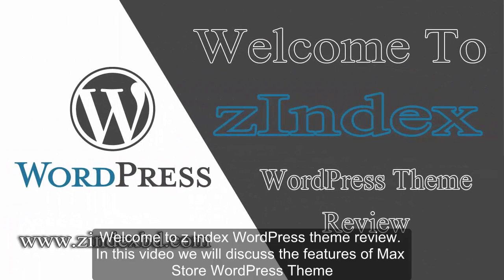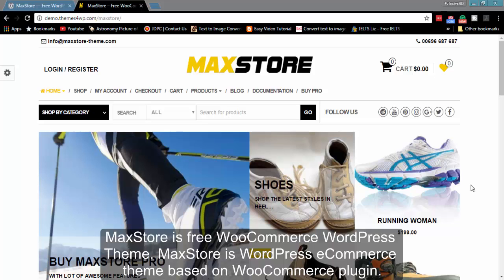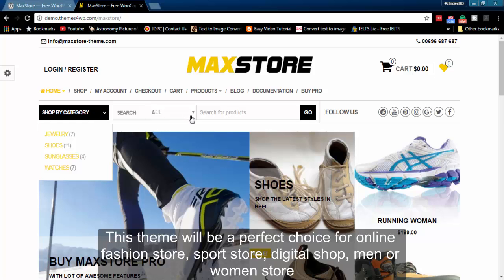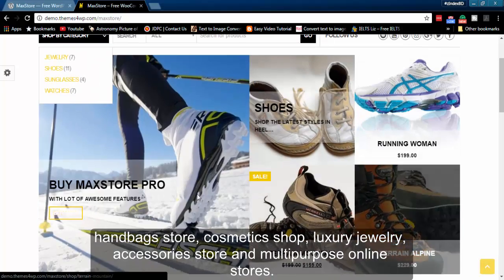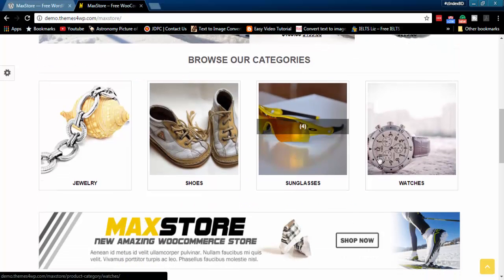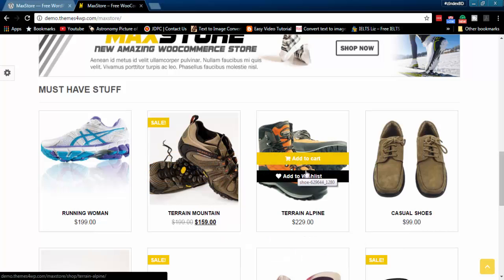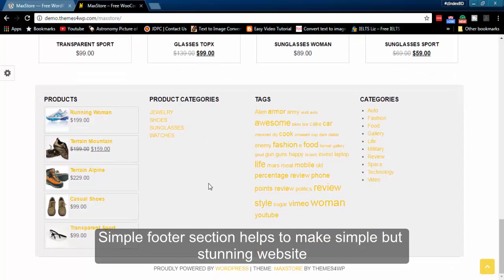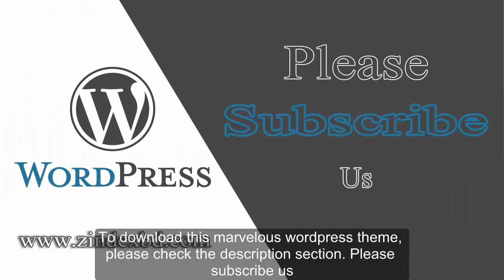MaxStore WordPress Theme Review With Download Link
Eshop WordPress Theme Download Link (EShop is a child theme or Max Store WordPress Theme)

Both EShop & MaxStore WordPress theme will help you creating stunning ecommerce website easily. Do not hesitate to ask us anything related to wordpress themes.